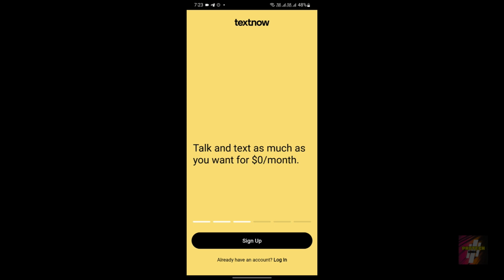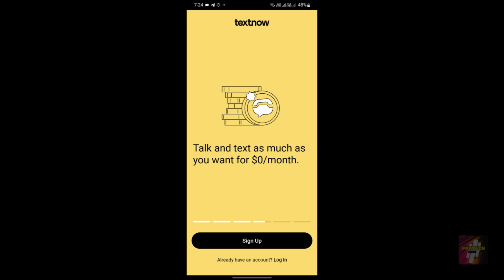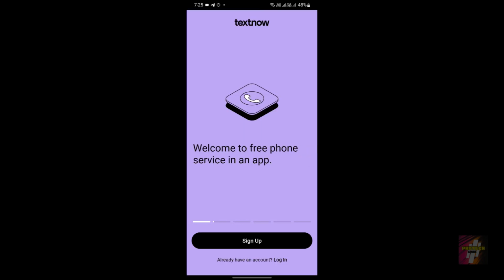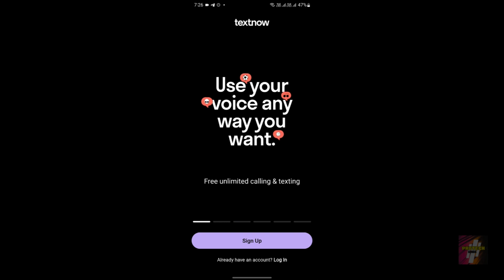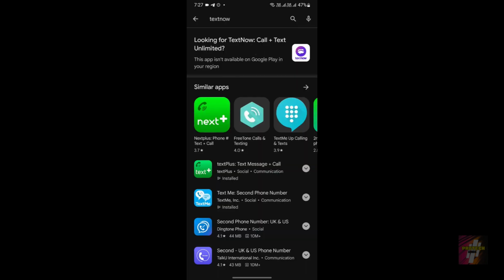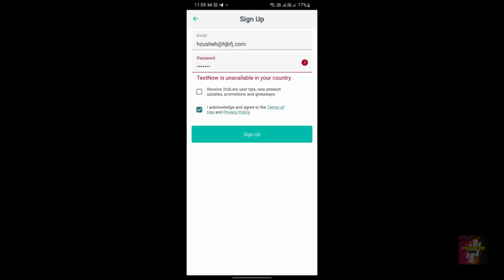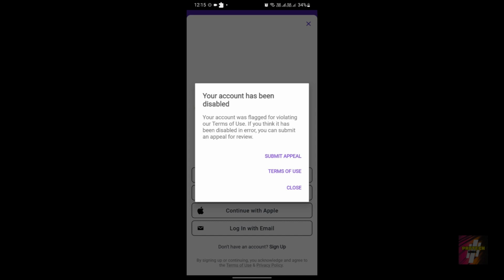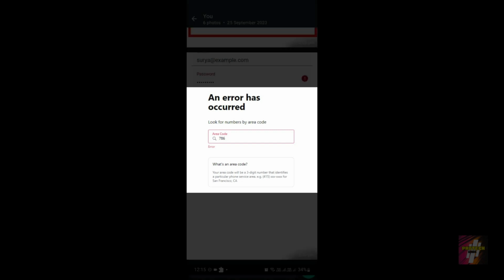TextNow Virtual Number? | Textnow Sign Up Problem Fix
Welcome to Protech Genius, your trusted destination for navigating the ever-evolving world of technology. In today's video, we delve into TextNow, a versatile mobile application designed to offer free texting and calling services by assigning virtual phone numbers. Join us on this tech exploration as we uncover the various facets of TextNow, highlighting its features, functionalities, and how it can enhance your communication experience.

But that's not all. We understand that sometimes hurdles can arise on the path to seamless tech usage. That's why we've got you covered with solutions for TextNow sign-up problems. Our in-depth troubleshooting guide will walk you through the steps to ensure a hassle-free registration process, so you can fully harness TextNow's potential.

Protech Genius is your tech-savvy companion, committed to delivering insightful app reviews, tech tips, and comprehensive troubleshooting guides. We're here to empower you with the knowledge and skills to make the most of your tech devices and applications.